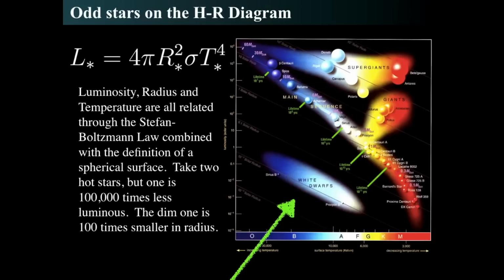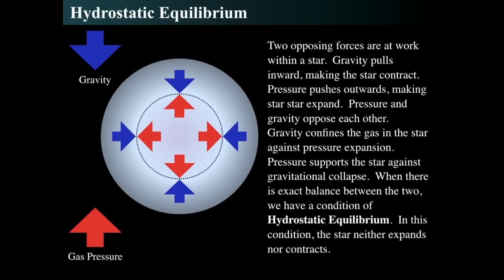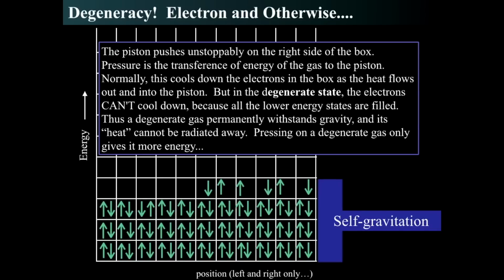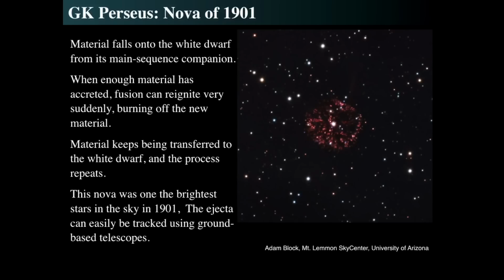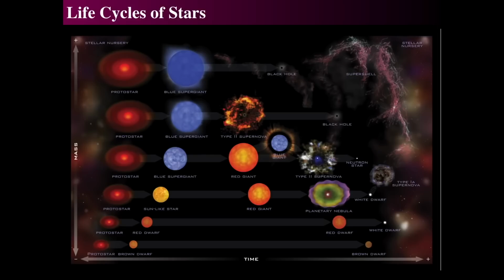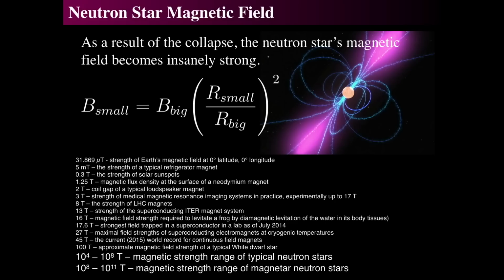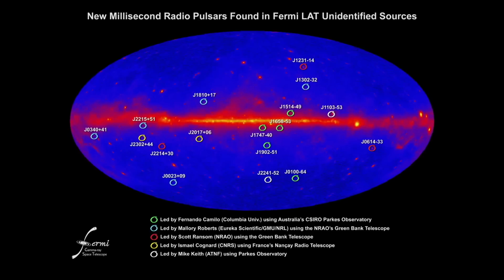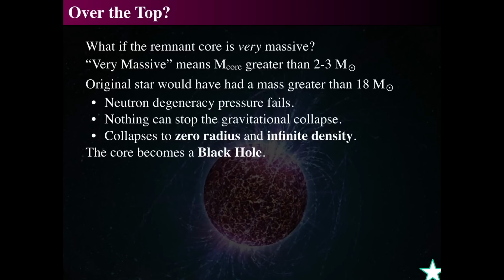Stellar Corpses: White Dwarfs, Novae, Neutron Stars, and Pulsars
This is the tenth lecture series of my complete online introductory undergraduate college course.  This video series was used at William Paterson University and CUNY Hunter in online classes as well as to supplement in-person course material.

0:00:01 - White Dwarf Stars
1:07:38 - Novae and Supernovae Type Ia
1:44:23 - Neutron Stars and Pulsars
2:23:33 - Pulsars, X-ray Binaries and Kilonovas

The study of stellar remnants, particularly white dwarfs and neutron stars, reveals critical insights into the life cycles of stars and the extreme conditions that arise during their evolution. White dwarfs represent the end state of solar-mass and slightly more massive stars, formed after these stars exhaust their nuclear fuel and undergo a series of transformations culminating in a stellar remnant. Following the red giant phase, the outer layers of the star are expelled, leaving behind a hot core that cools over time. This process results in the formation of a white dwarf, characterized by its extraordinary density, typically exceeding 1 million kg/m³. The relationship between mass and radius in white dwarfs is governed by the principles of electron degeneracy pressure, leading to the conclusion that more massive white dwarfs are actually smaller in size. Observations of white dwarfs, such as Sirius B, provide critical data regarding their characteristics and behaviors. As part of binary systems, white dwarfs can interact with their companions, leading to phenomena such as novae and Type Ia supernovae. These explosive events occur when a white dwarf accretes material from a companion star, resulting in thermonuclear reactions on its surface. The cataclysmic explosions of Type Ia supernovae are particularly significant, as they serve as standard candles for measuring cosmic distances due to their consistent luminosity. Neutron stars, on the other hand, represent a different stage in the evolution of massive stars. Formed from the remnants of supernova explosions, neutron stars are characterized by their incredible density, rapid rotation, and strong magnetic fields. Upon the collapse of a massive star’s core, neutrons are formed, leading to a compact object with a radius of only about 10 kilometers but with a mass greater than that of the Sun. Neutron stars exemplify the extreme states of matter, often referred to as nuclear pasta, which may provide insights into the behavior of matter under such intense conditions. One of the defining characteristics of neutron stars is their rapid spin, which results from the conservation of angular momentum during the collapse of the progenitor star. This spin generates a significant magnetic dynamo, creating intense magnetic fields that can exceed one billion teslas. These fields are responsible for powering emissions observed in X-rays and gamma rays, leading to the classification of neutron stars into two categories: pulsars and magnetars. Pulsars emit beams of electromagnetic radiation that sweep across space, producing periodic signals detectable from Earth. The Crab Pulsar serves as a classic example, showcasing the interplay between stellar evolution and high-energy emissions. Magnetars, a subset of neutron stars, are characterized by their extraordinarily strong magnetic fields, leading to dramatic bursts of gamma-ray and X-ray emissions. These emissions can significantly influence their surrounding environments and contribute to our understanding of fundamental physics. Neutron stars can also produce explosive phenomena akin to those observed in white dwarfs, such as kilonovae. Kilonovae occur when two neutron stars merge, resulting in the rapid neutron capture process and the production of heavy elements, thereby contributing to the nucleosynthesis of elements in the universe. The Crab Nebula is a remarkable example of the consequences of stellar evolution and the interactions between neutron stars and their environments. This supernova remnant contains a pulsar at its center, which emits radiation as it spins. Observations across various wavelengths, including X-rays from the Chandra X-ray Observatory and optical data from the Hubble Space Telescope, have revealed extensive information about the dynamics of the Crab Nebula and the processes occurring in and around the pulsar. Neutron stars can also be involved in the process of X-ray bursts, which occur when material is accreted from a companion star onto the neutron star’s surface, leading to sudden outbursts of X-ray radiation. These events highlight the dynamic interactions that occur in binary systems, where neutron stars often coexist with other stellar companions.